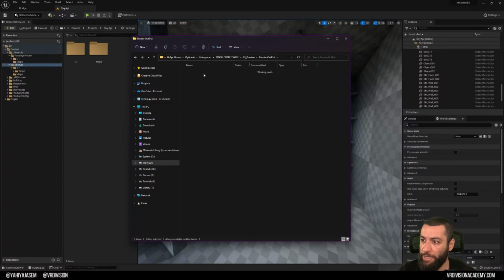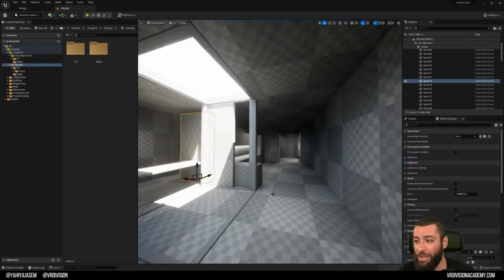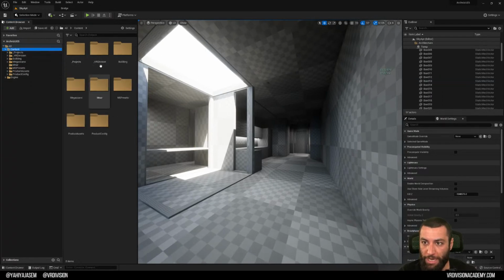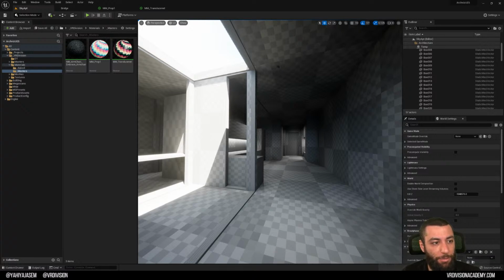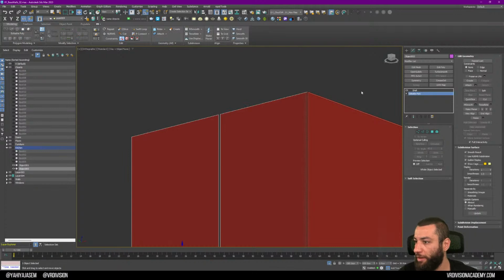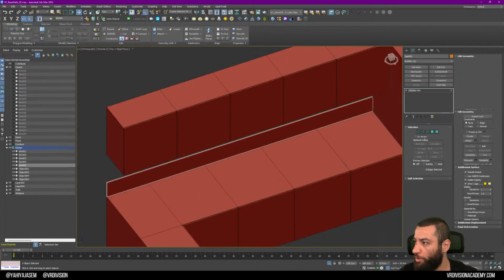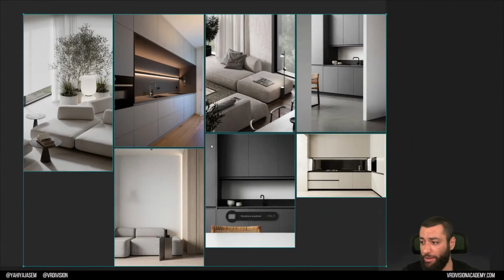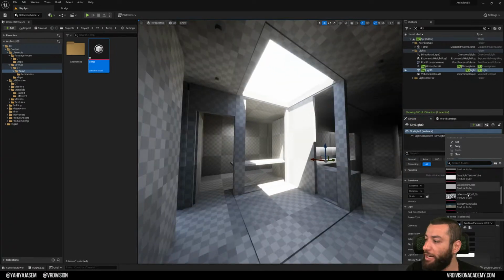Unreal Engine 5 Archviz & Chill Stream |🔴LIVE | Q&A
Let's talk Datasmith, Unreal Engine, Lighting & Pipeline!